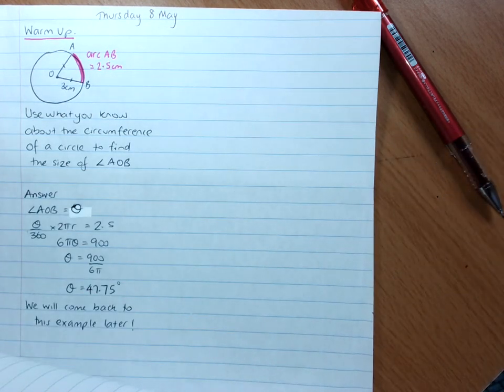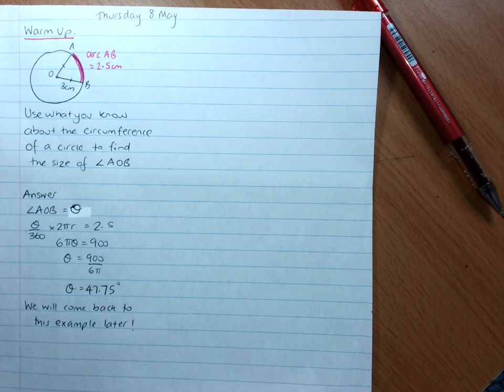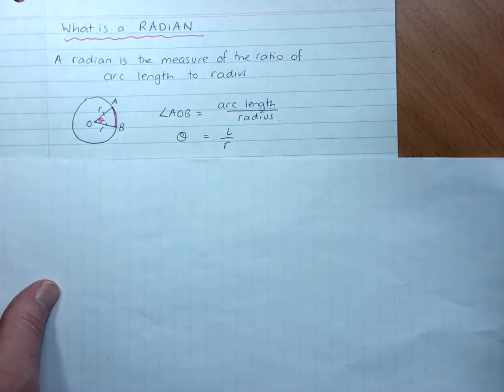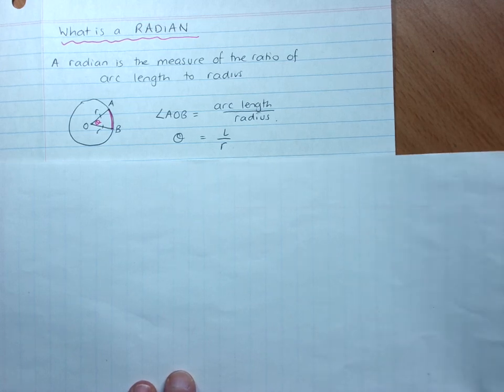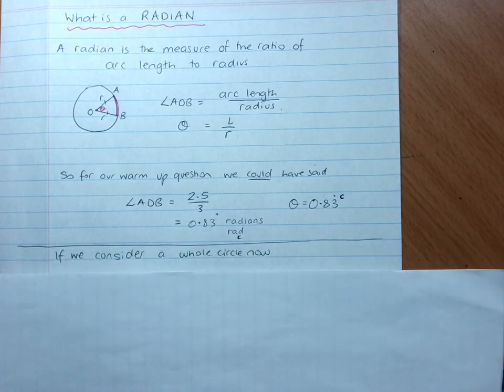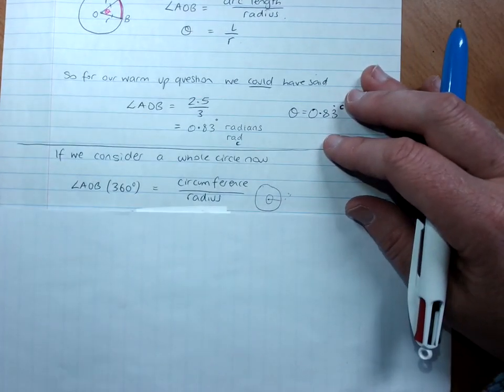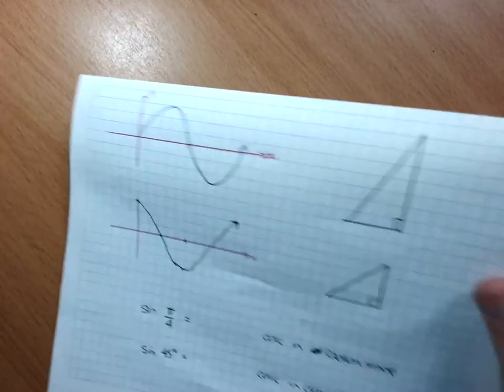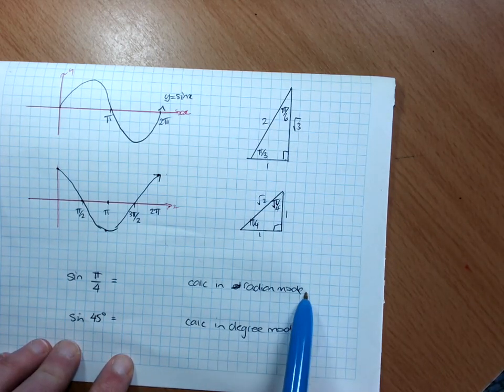What is Radian Measure?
Originally aimed at year 11 specialist  methods, but easily accessible to all.